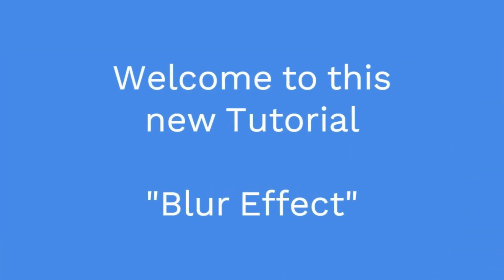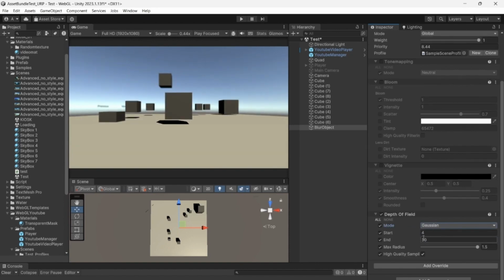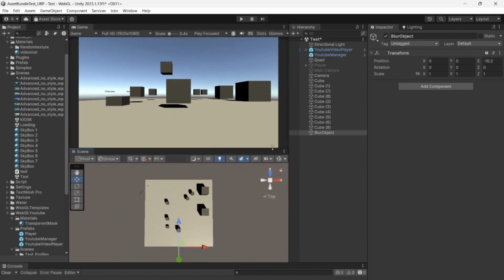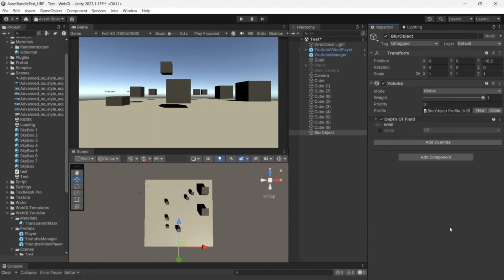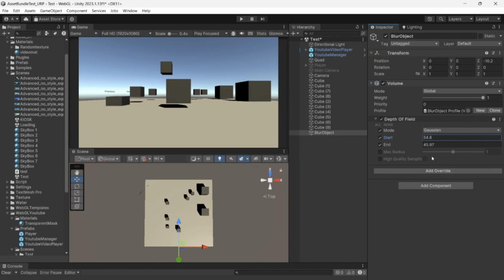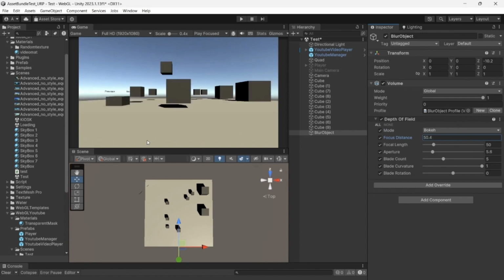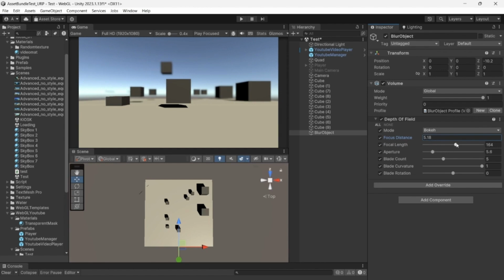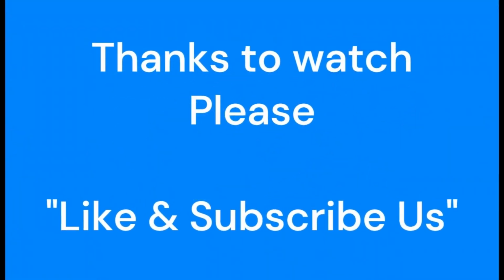How To Create Background Blur Effect In Unity Game - learn unity tutorials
Learn how to make background objects blur in unity, object blur effect in unity. Simple easy tutorial to add components in unity game object and adjust the values and play, check out the blur effect in unity game background. Easy step by step tutorial for beginners and expert level. Learn all unity tactics and tutorial here. @unity @Effects

Visit to our official website for game learning and unity tutorials